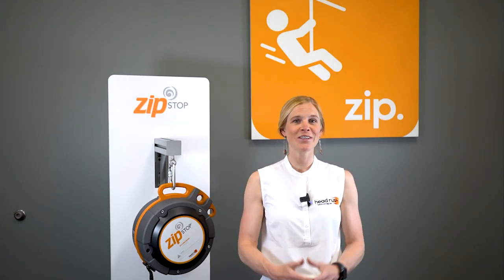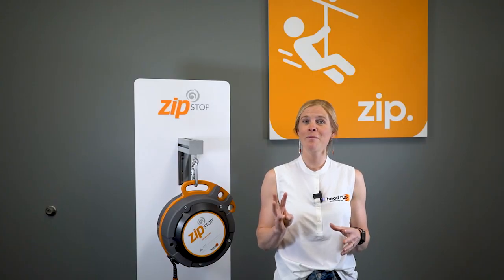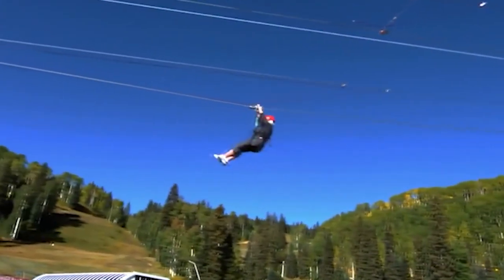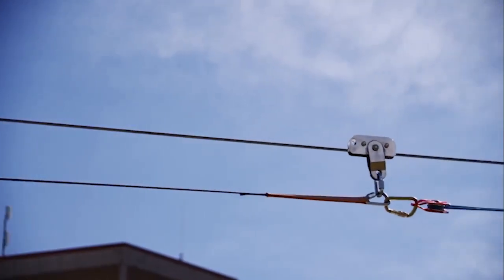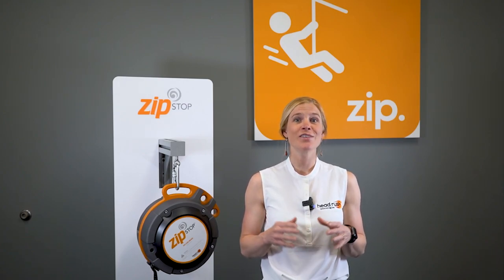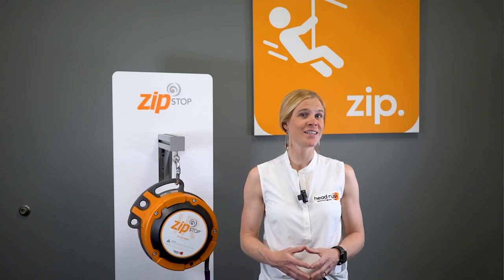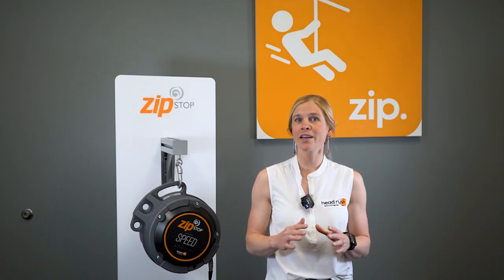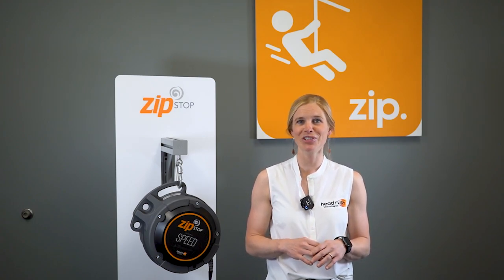zipSTOP Zip Line Bake Product Comparison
This video will explain the differences between the zipSTOP, zipSTOP IR, and the zipSTOP SPEED brake devices.The zipSTOP Zip Line Brake protects a wide range of rider weights and arrival speeds, empowering operators to build longer, faster, more exhilarating zip lines than ever before. Head Rush Technologies uses the same advanced magnetic braking technology found in high speed trains and roller coasters to the world of zip lining!